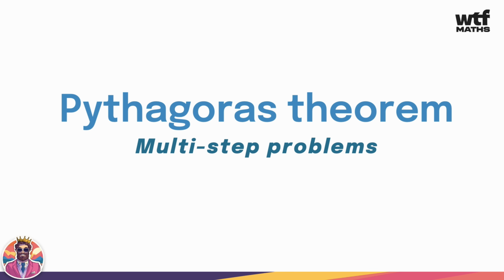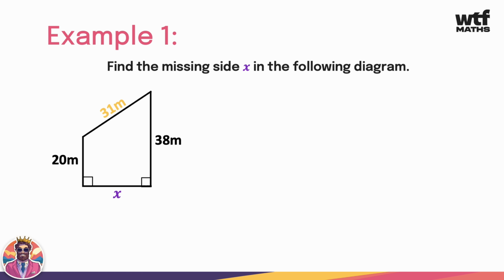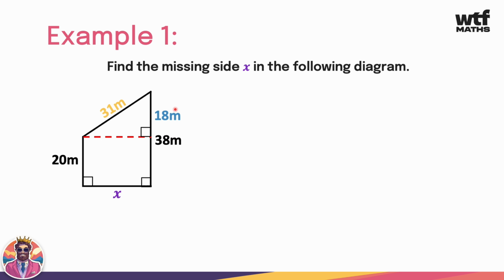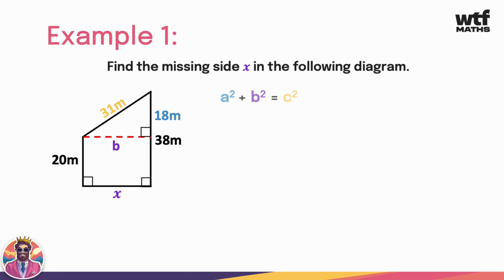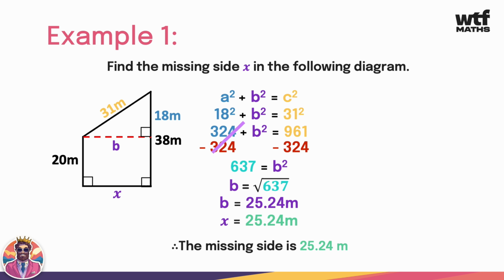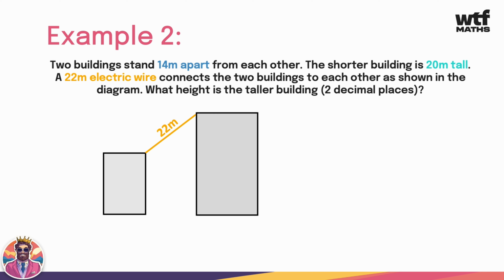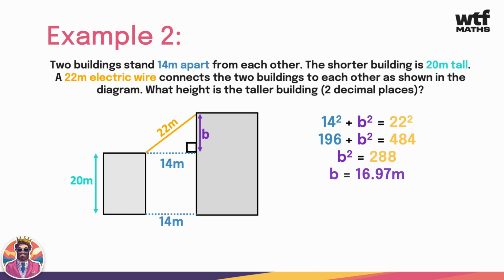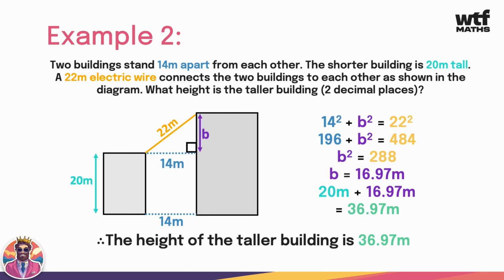How to answer multi-step problems (Pythagoras theorem)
Today we will learn how to answer multi-step problems that involve Pythagoras theorem.

0:00 - Introduction
0:20 - Guided example
2:27 - Guided example 2
4:12 - Outro